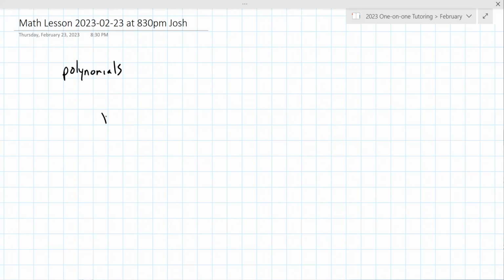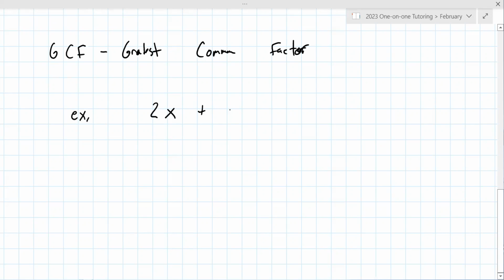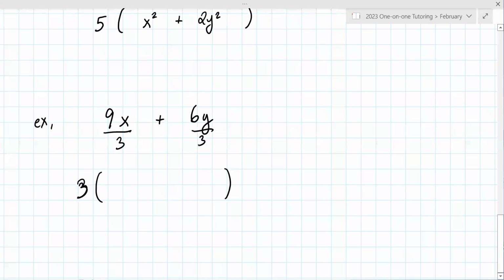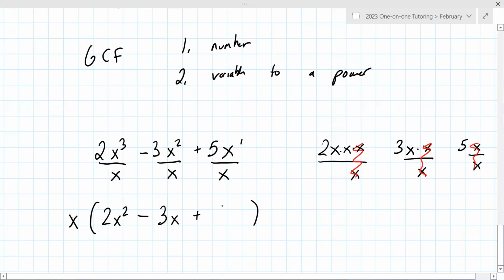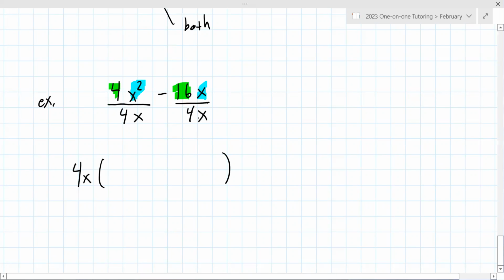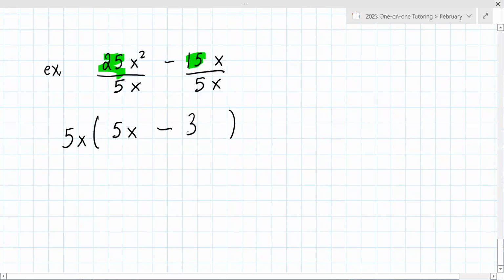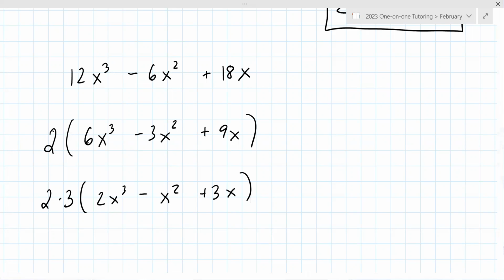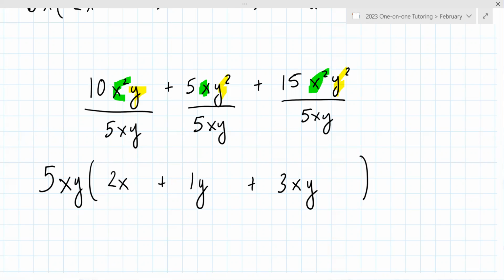High School Algebra 1 Lesson [2023-02-23 at 8:30pm MST Josh]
This lesson covered topics in Algebra 1 prep including greatest common factoring.